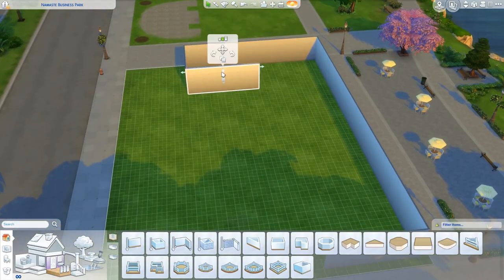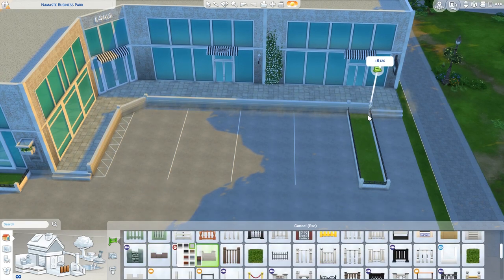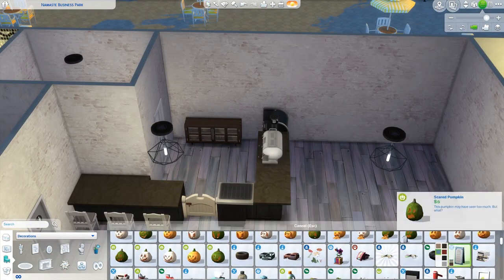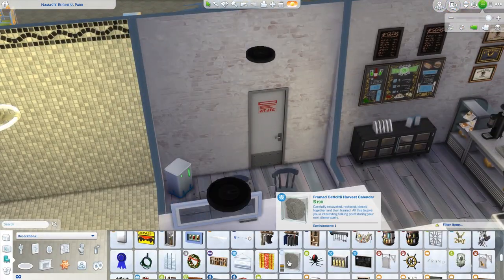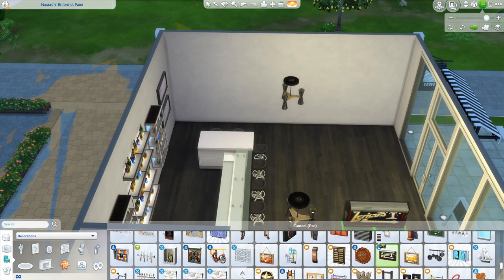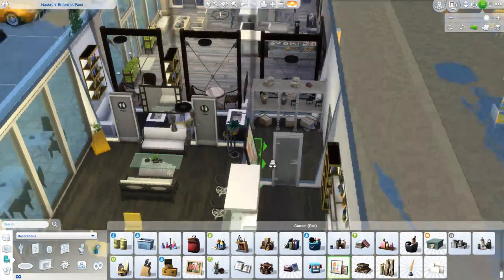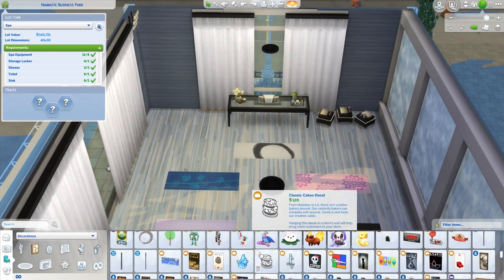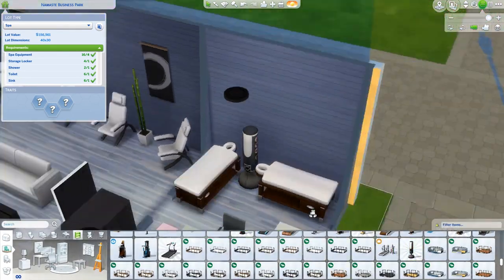NAMASTE BUSINESS PARK // hiphiprebuilds // The Sims 4 Speed Build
Hey, my little party animals and welcome to another installment of hiphiprebuilds! This is our first community lot for the series, and in game it's labeled as a spa. This small business park features a yoga studio/spa, a small coffee shop, and a sleek juice bar!

This build is located in Willow Creek and is available for download on the gallery! The yoga studio features two shower/bathroom/changing facilities, a studio room, an office, and a large lobby with seating and massage chairs. The coffee shop holds a coffee bar, two bathrooms, an office, and multiple seating areas-- including an outdoor area! The juice bar is owned by an MLM Boss Babe and has a large wall featuring his/her MLM products next to the juice bar and a few different seating areas. I hope you enjoy this!

If you want to create a sim family for my hiphiprebuilds be sure to create them and tag hiphiprebuilds in the gallery so I can create a home for them! I need sims of all kinds!

JOIN THE FACEBOOK GROUPS:
Sims Streamers and YouTubers:

CREDITS:
Banner/Graphics: Made by LilacLydiaDeetz